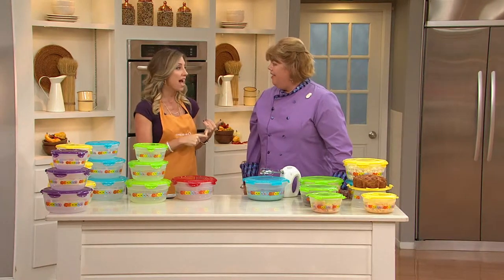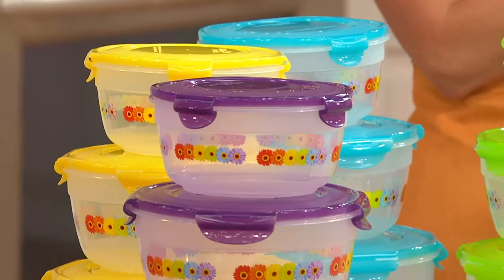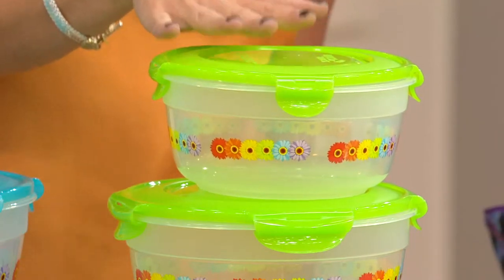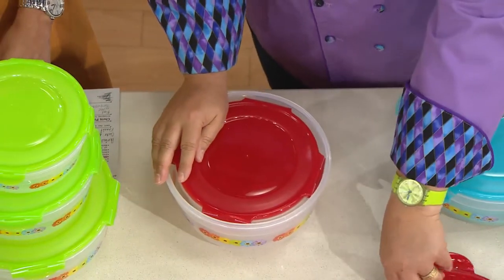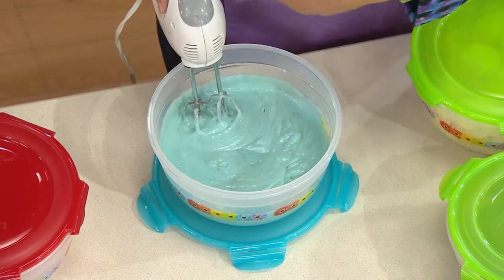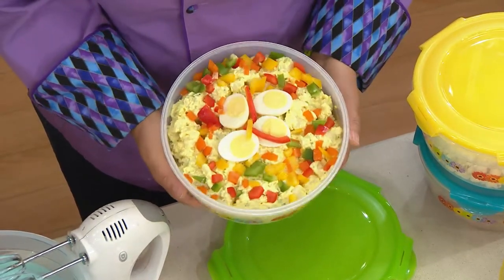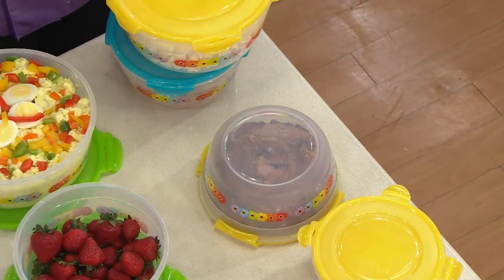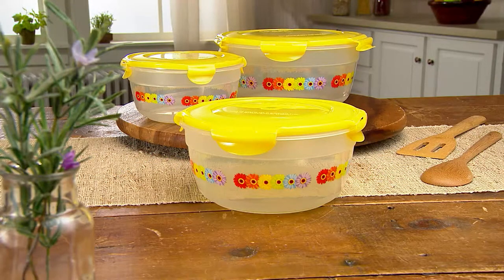Lock & Lock 3-Piece Gerber Daisy Bowls with Stacey Stauffer